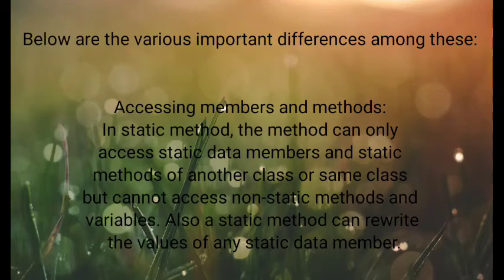Static and Non-static Method in Java#Java